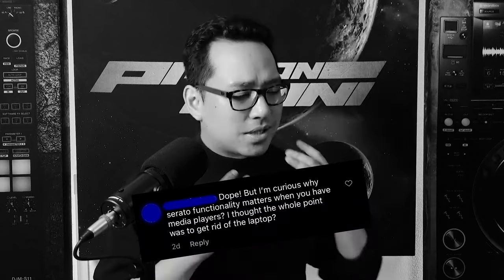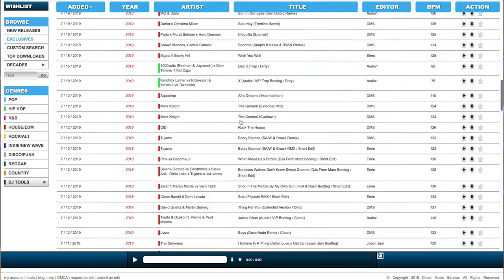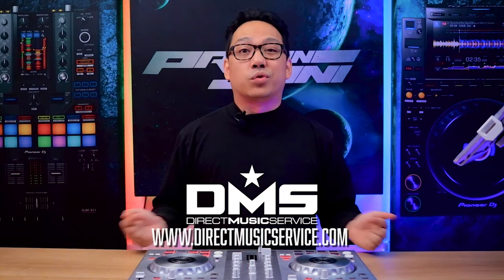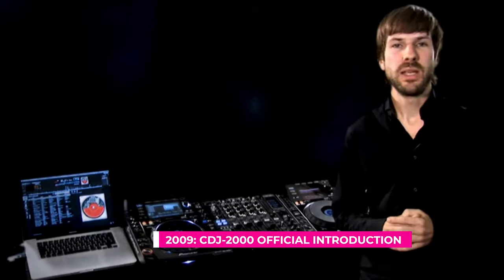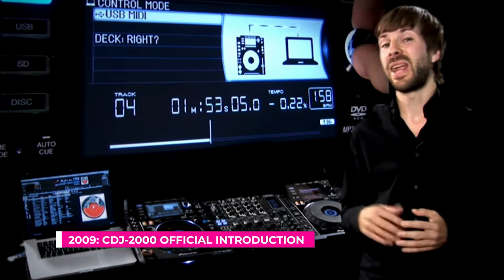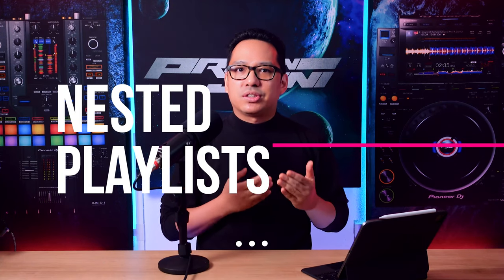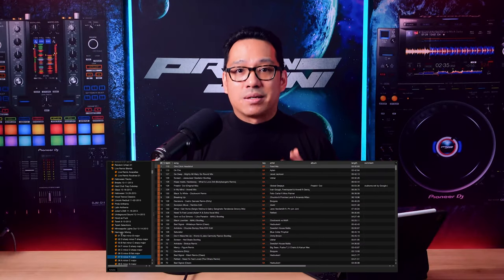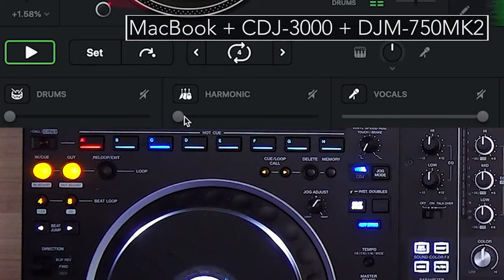Why do some DJs need a LAPTOP with CDJs? | CDJs Explained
Under every post regarding HID mode, there will be comments that follow on how people feel it's unnecessary to use a laptop with Pioneer DJ CDJs. Let's talk about it!

Hot Cues:
0:00 They say this when HID mode is mentioned
1:16 Aren't CDJs "designed" to be laptop-free?
3:11 Real reason CDJs are in clubs
3:53 Why a DJ might need a laptop with CDJs
4:52 Playlist inception: a crate within a crate
5:16 Only two DJ software have this
5:52 Welcome to the gate
6:56 The collection
8:51 A way to build bridges
9:27 Should I buy a set?
10:17 The truth about CDJs
10:38 It's your craft, do you!